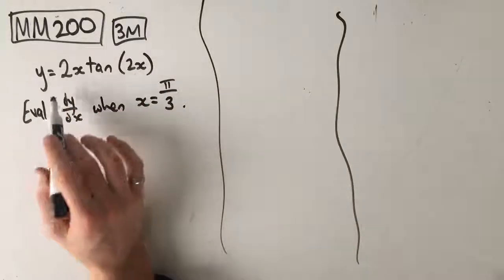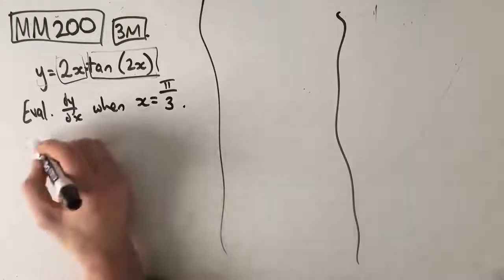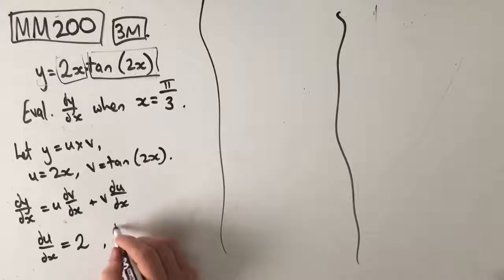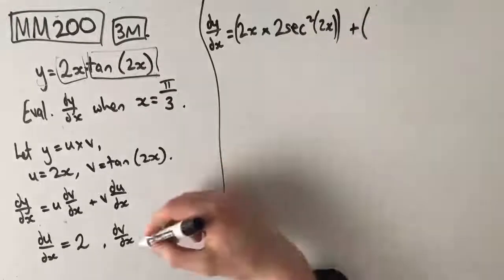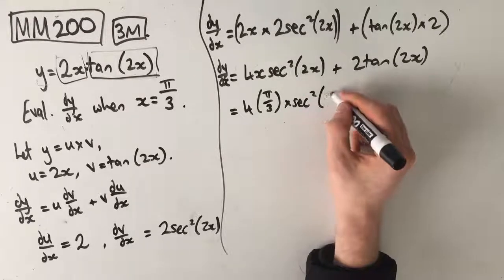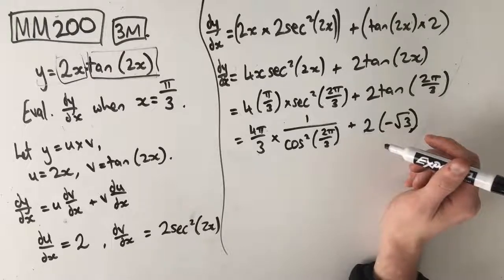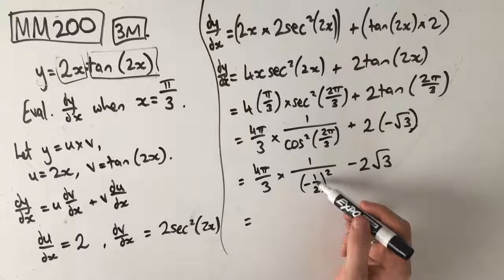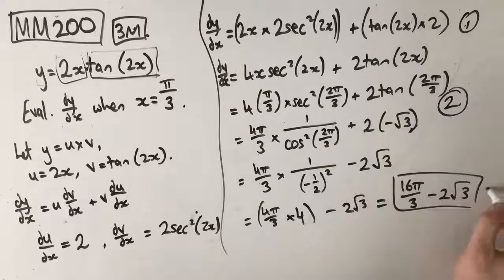MM200 Maths Methods Fortify Study Guide - "How to apply the product rule"